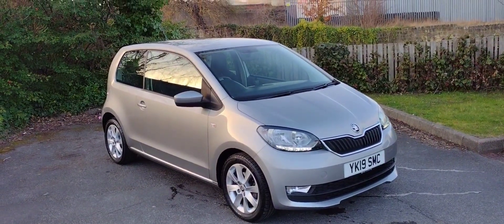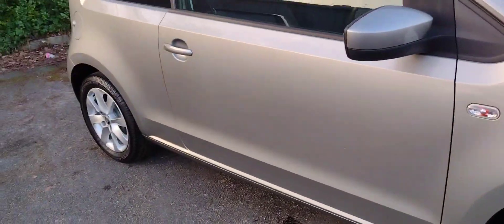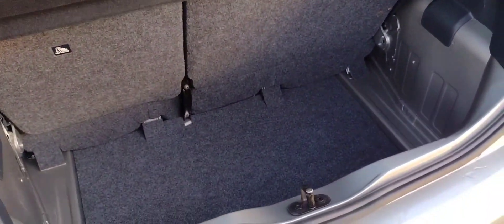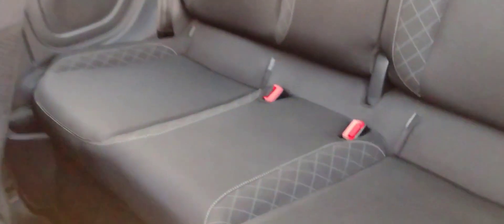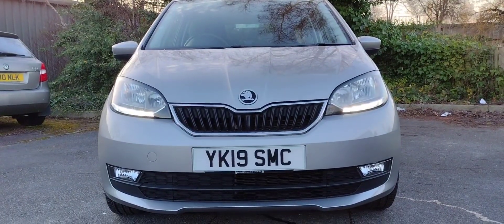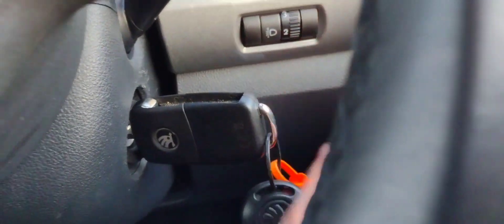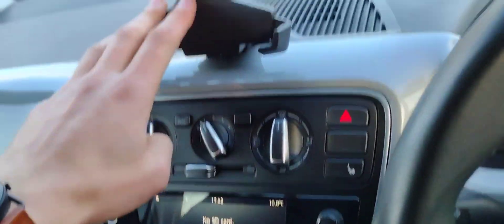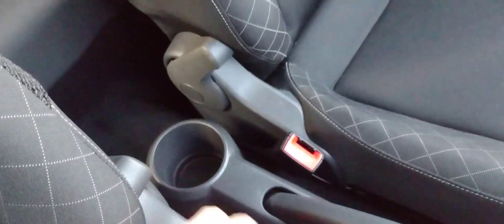*SOLD* Skoda CITIGO 1.0 MPI 75 GreenTech SE L 3dr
Hello and welcome to DM Keith Skoda Wakefield. Here we are showing you around this lovely Skoda CITIGO 1.0 MPI 75 GreenTech SE L 3dr (YK19 SMC) which we have in stock for you today.